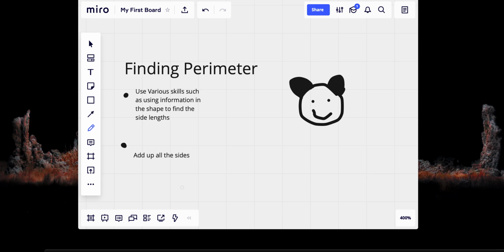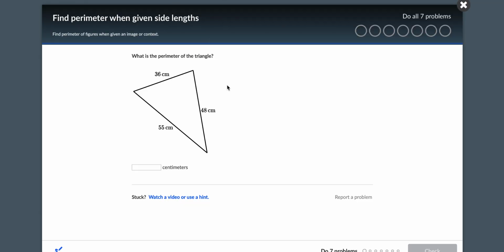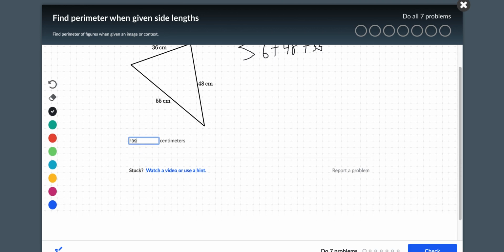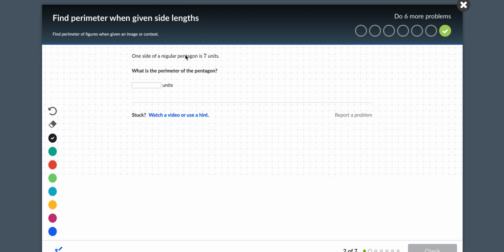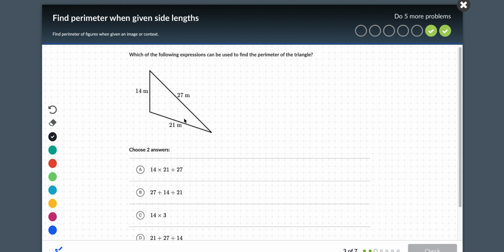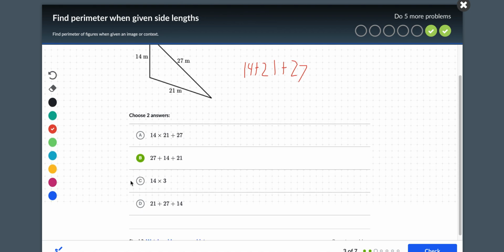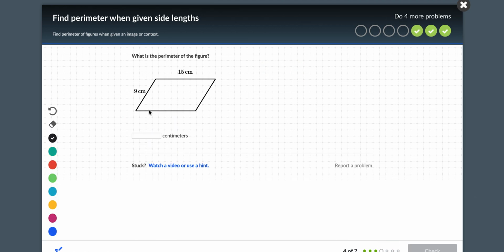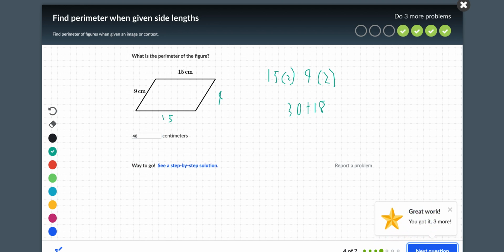How to Find Perimeter of Shapes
This is a simple tutorial on one of the fundamental skills of geometry, finding perimeters.

-Pandamathium